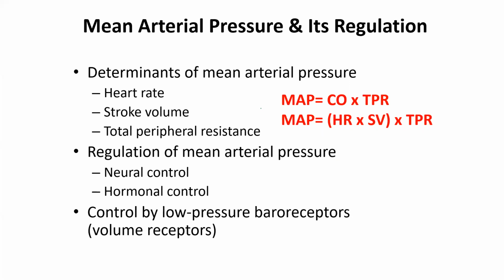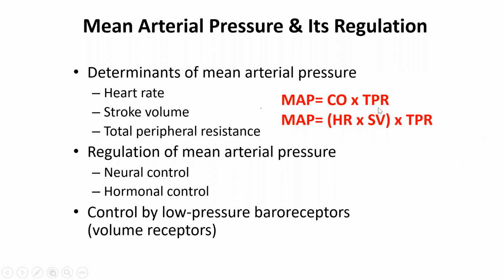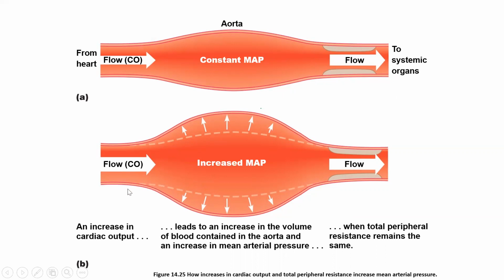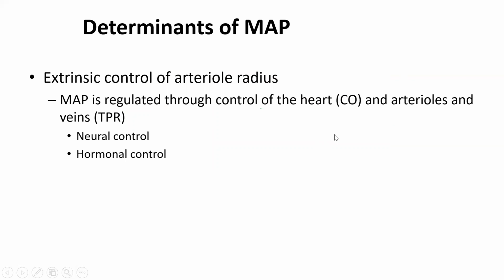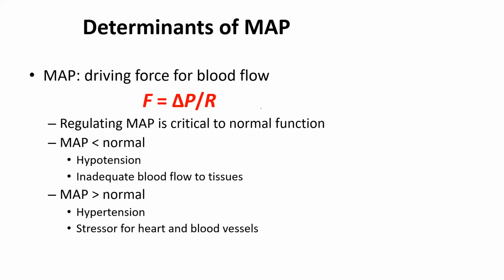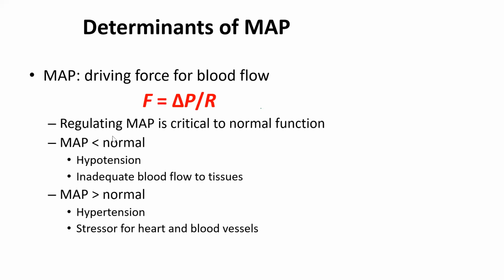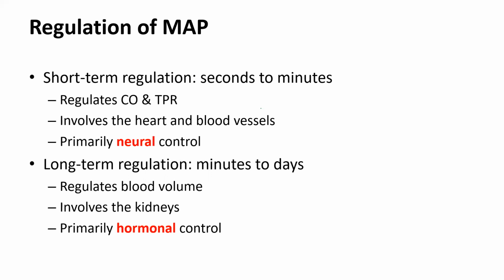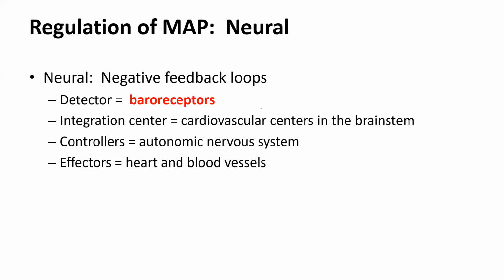BIO2520 2 08 21 Part 2